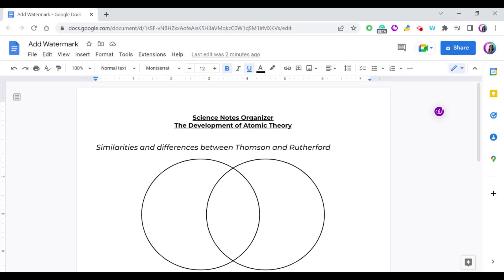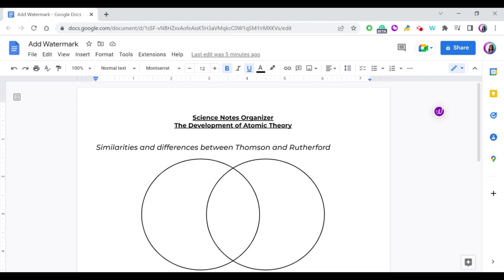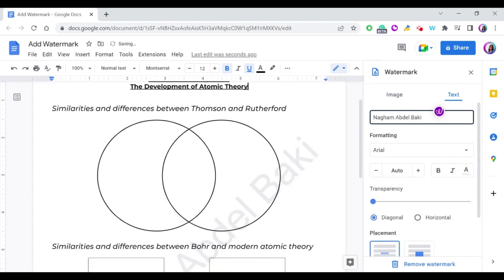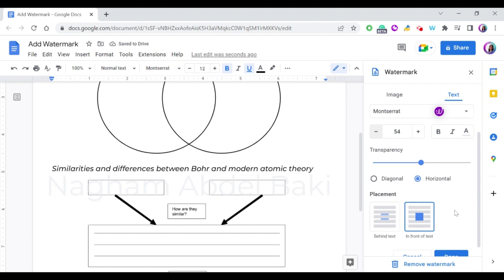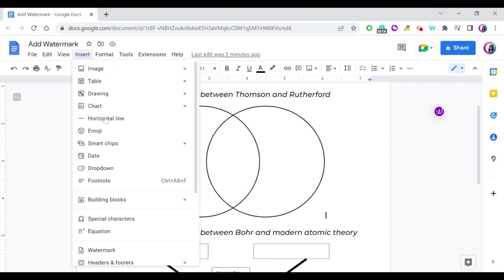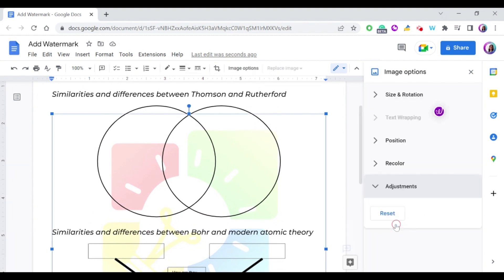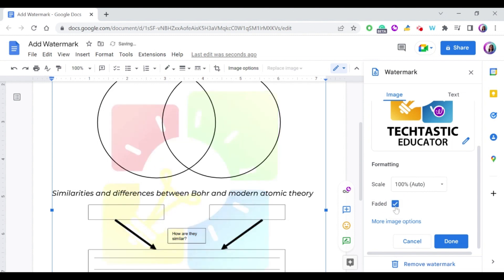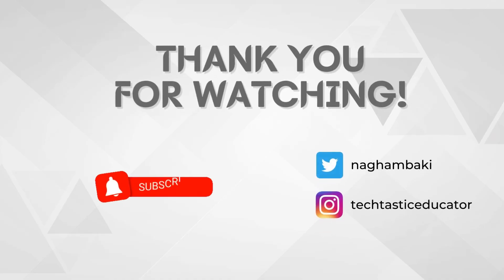How to add a Watermark in Google Docs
Add text or images as a watermark in Google Docs.

⌚ Time Stamps:
00:00 Intro
00:16 What is a watermark?
00:34 Why add a watermark?
01:03 Watermark in Google Docs
01:20 Adding text as a watermark
02:43 Removing a watermark
03:00 Adding image as a watermark
05:05 Recap & Outro